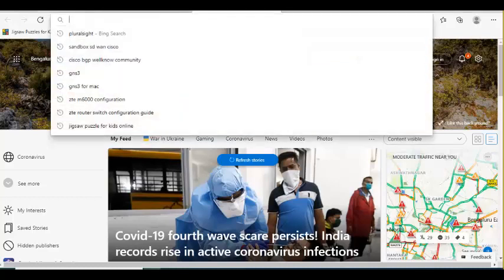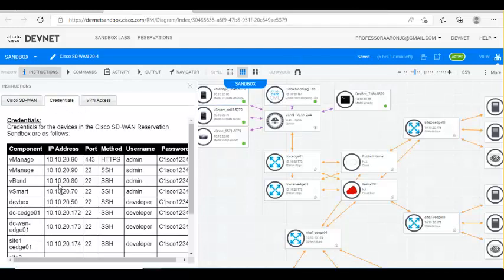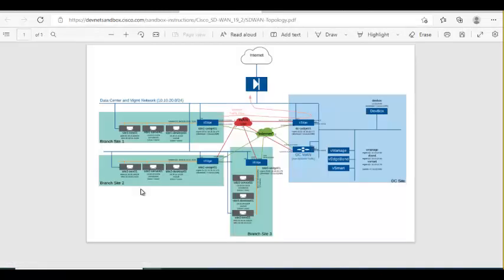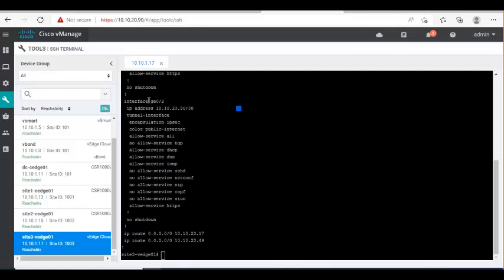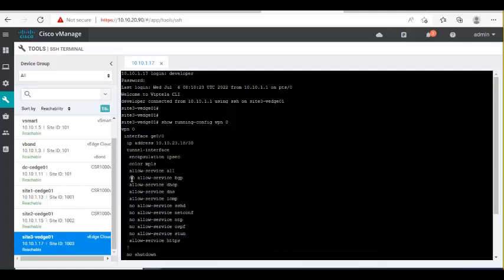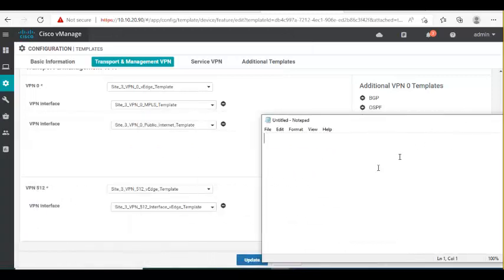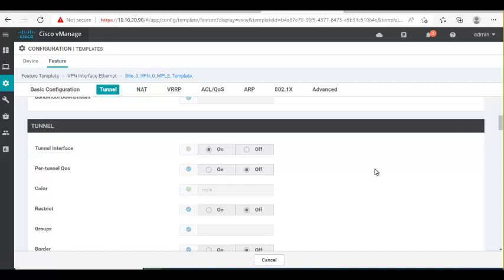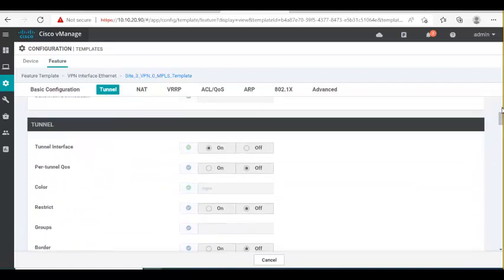SDWAN June Day 5 Lab Demo TLOC ( On SandBox)